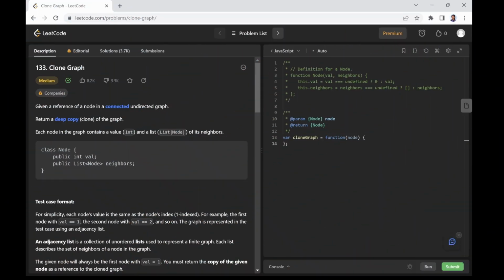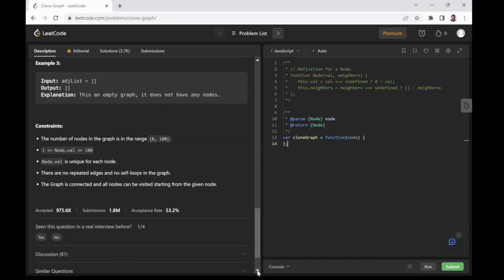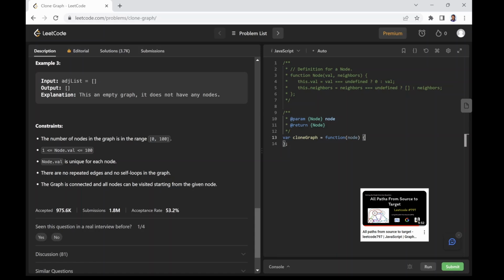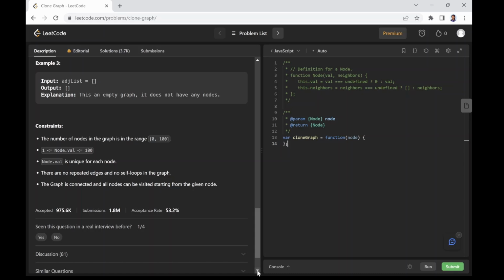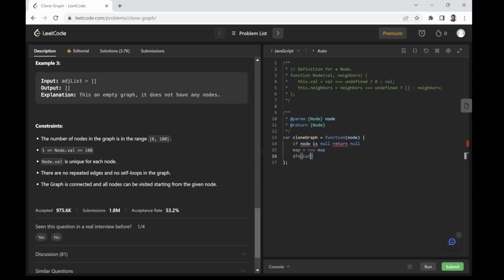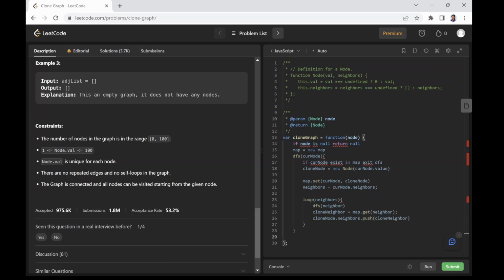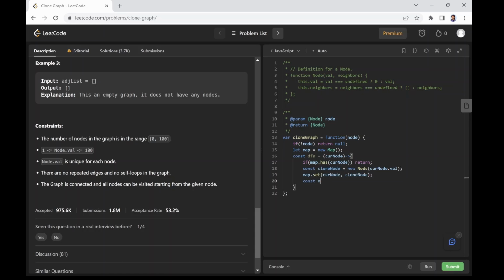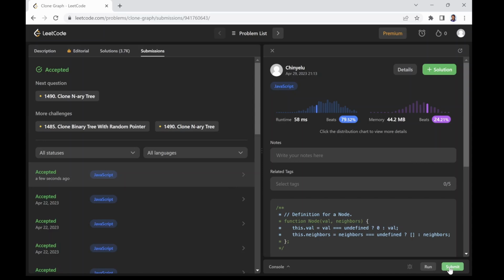Clone Graph - Depth First Search - Leetcode 133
I solved the popular google coding interview question "clone graph" on leetcode.

I explained the question requirements, and my proposed solution using pseudocode. Then I implemented the solution in JavaScript, and  explained the time and space complexity of the solution.

Need help excelling in your upcoming interview? Book a personalized interview prep session with me now and receive tailored support to help you succeed!

 - timestamps -
00:00 - Intro
00:40 - Reading the Question
02:23 - Explain question requirements
04:01 - High level explanation of the solution
04:47 - Solution explained in pseudocode
07:25 - JavaScript implementation of the solution
08:45 - Time and space complexity of the solution explained